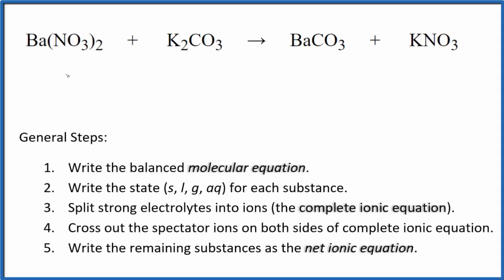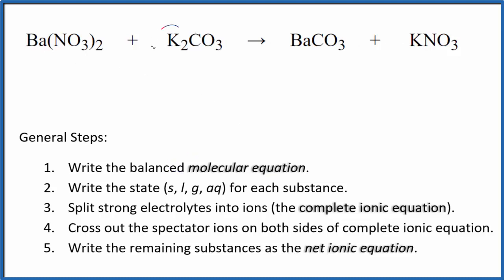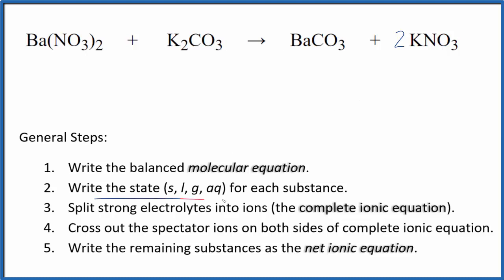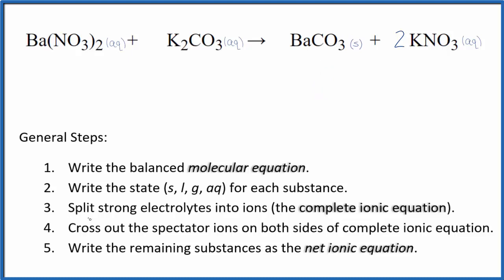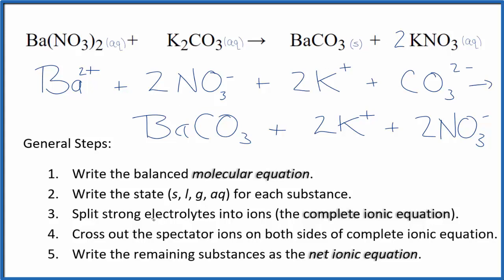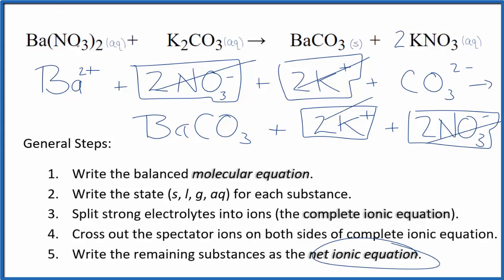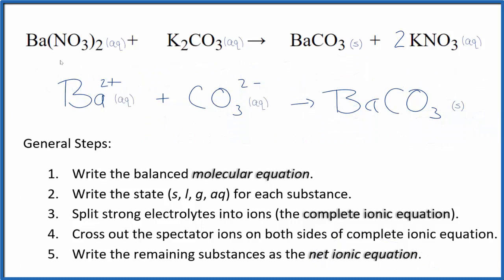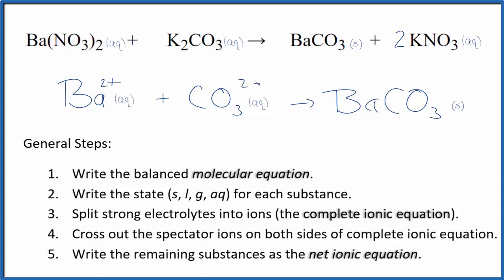How to Write the Net Ionic Equation for Ba(NO3)2 + K2CO3 = BaCO3 + KNO3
There are three main steps for writing the net ionic equation for Ba(NO3)2 + K2CO3 = BaCO3 + KNO3 (Barium nitrate + Potassium carbonate). First, we balance the molecular equation. Second, we write the states and break the soluble ionic compounds into their ions (these are the strong electrolytes with an (aq) after them). Finally, we cross out any spectator ions. These are the ions that appear on both sides of the ionic equation.

Important Skills

More Practice

General Steps:

1. Write the balanced molecular equation.
2. Write the state (s, l, g, aq) for each substance.
3. Split soluble compounds into ions (the complete ionic equation).
4. Cross out the spectator ions on both sides of complete ionic equation.
5. Write the remaining substances as the net ionic equation.